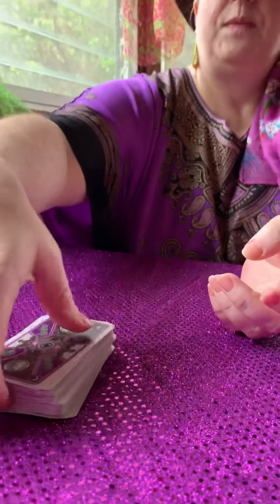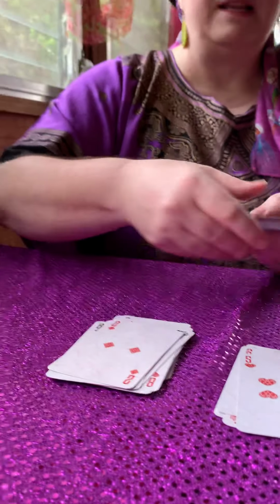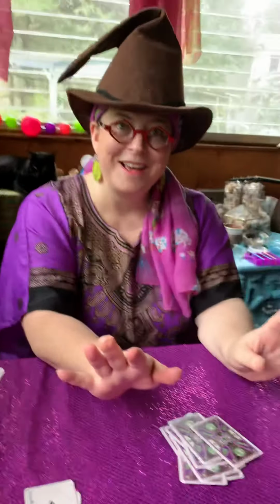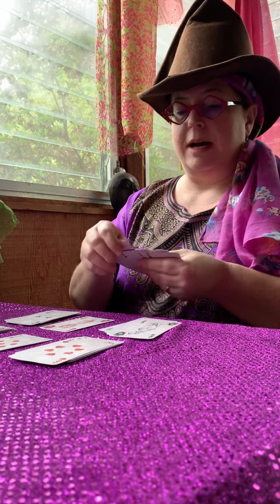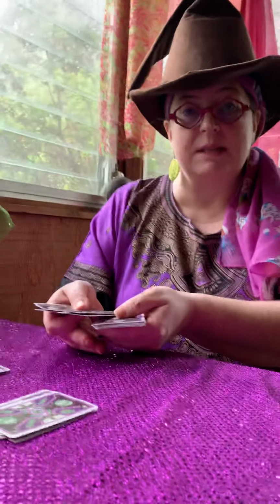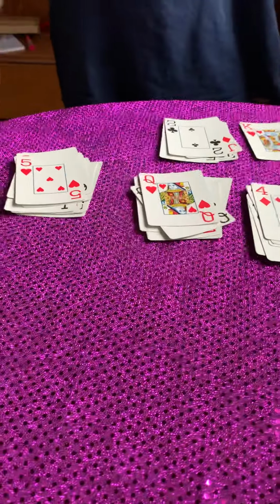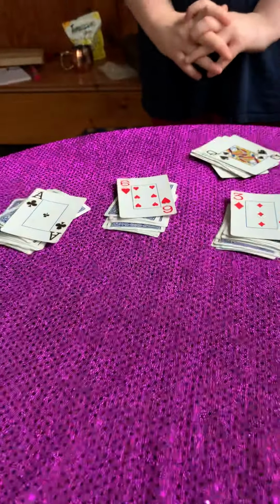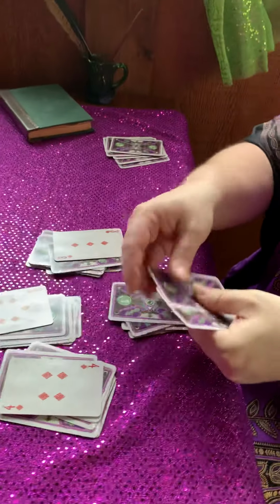Zinnia teaches the younglings to befuddle muggles